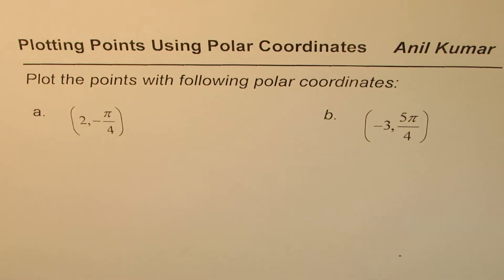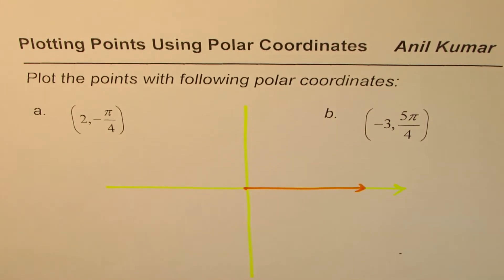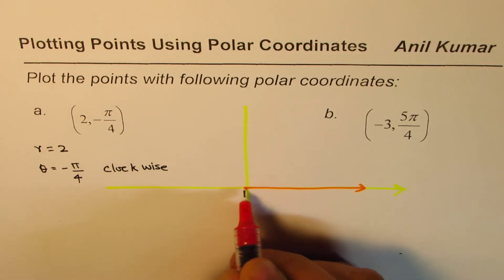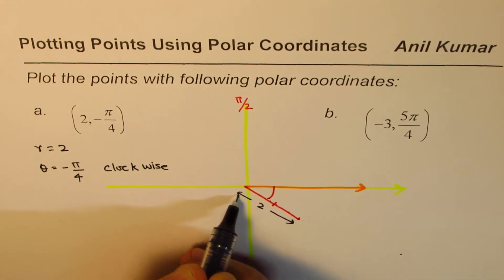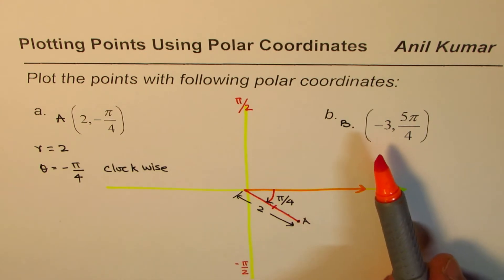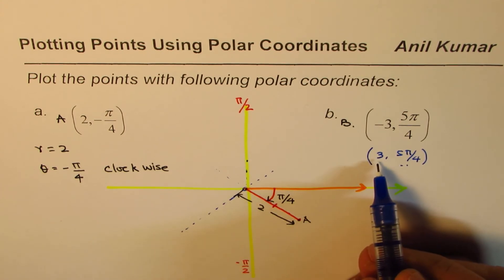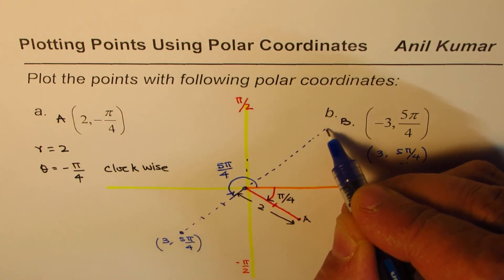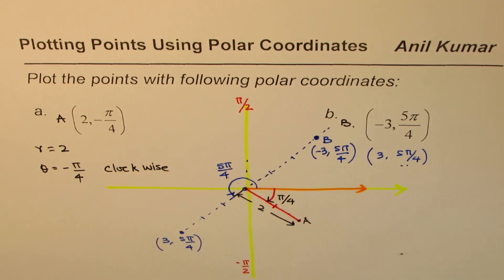Plot Points with Negative distance and angle on Polar Coordinates